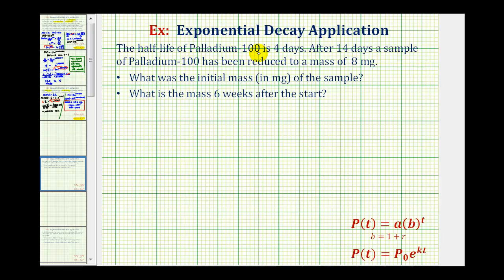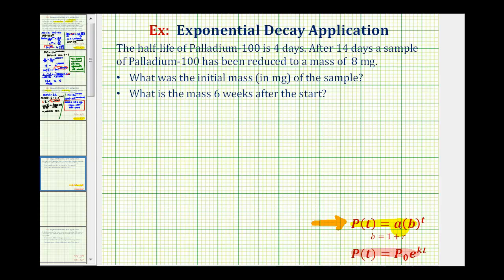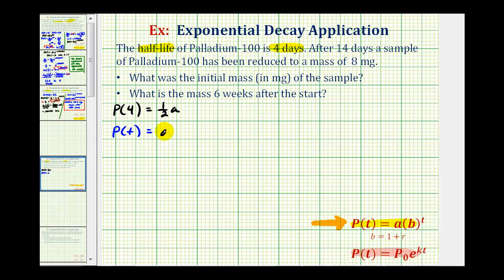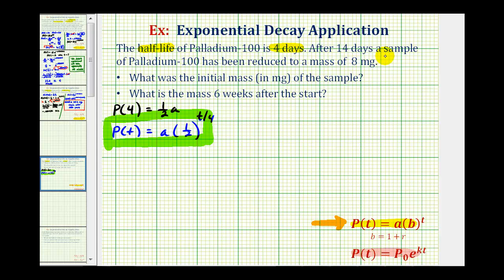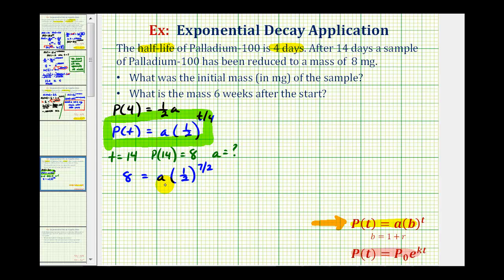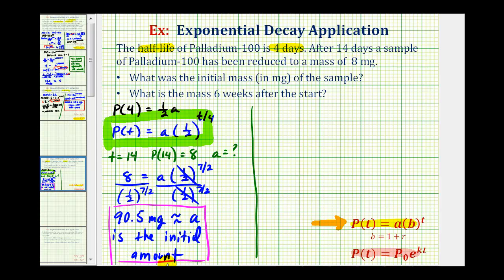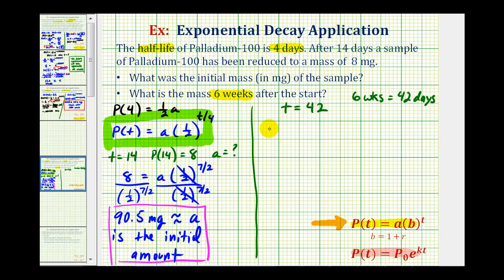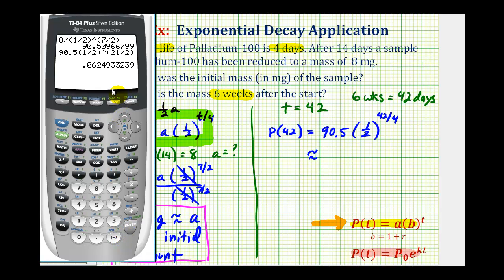Exponential Decay App (y=ab^t) - Find Initial Amount Given Half Life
This video explains how to determine an exponential function in the form y=ab^t that models decay based upon given information.  Then given a decayed amount, it shows how to find what the initial amount was.